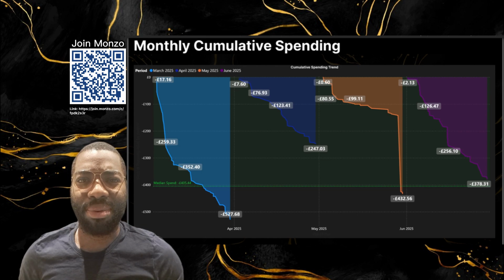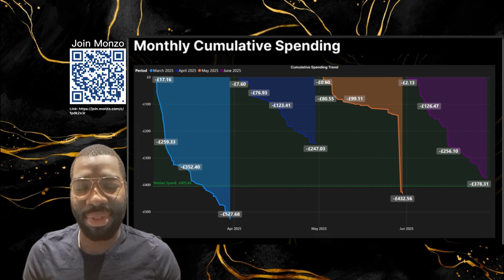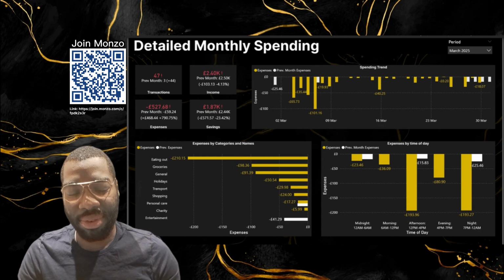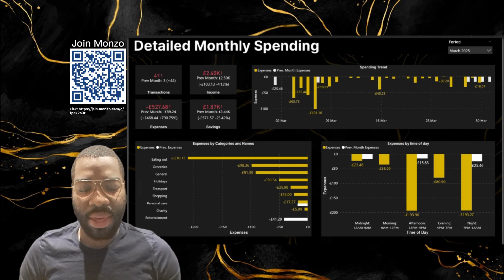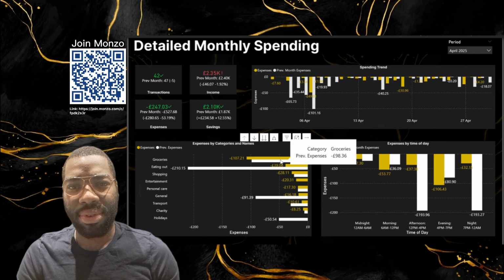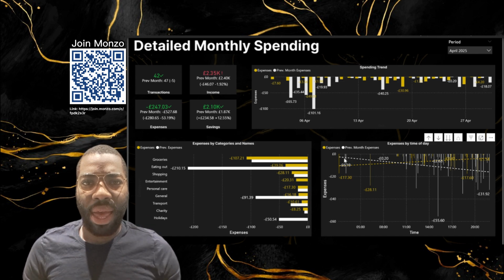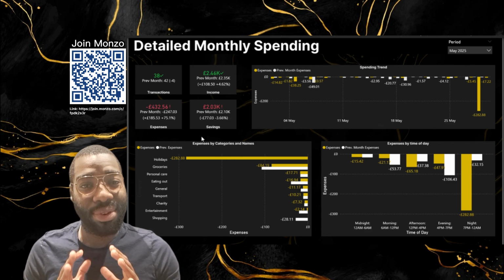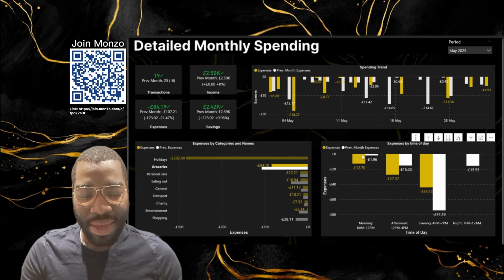Optimise Your Monthly Household Budget with Power BI Instead of Excel